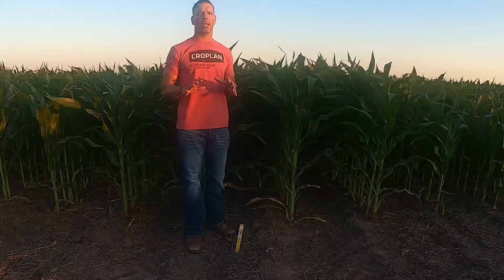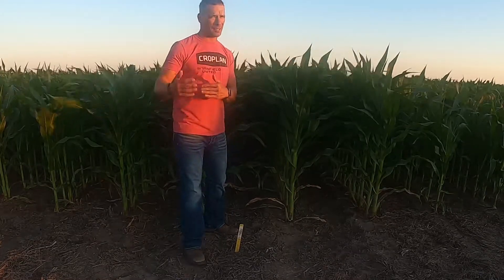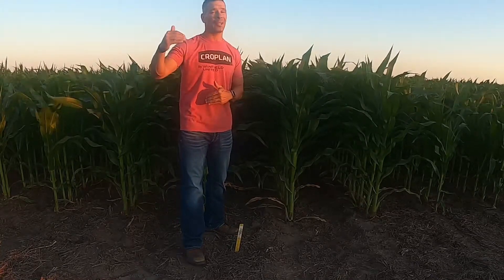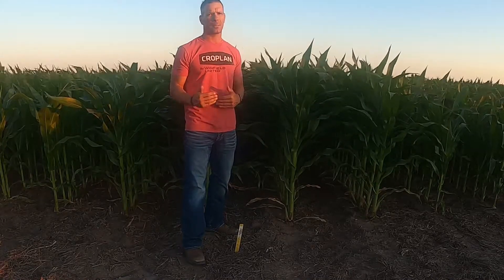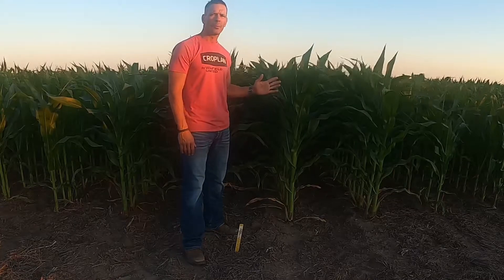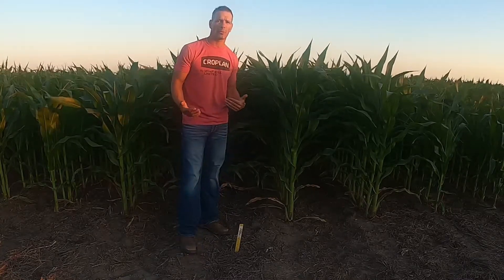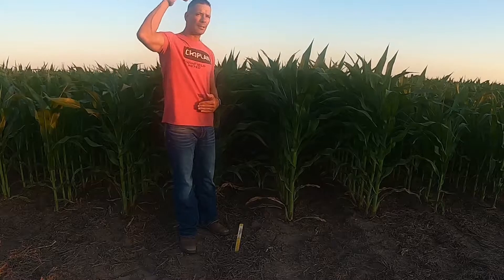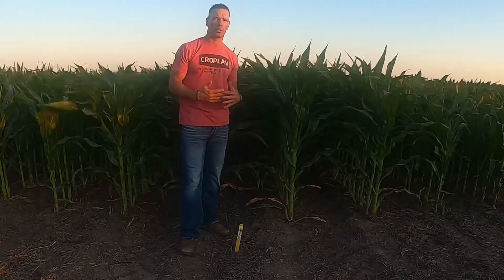Fungicide Focus-4549 VT2P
Carl Scholting Discussion on this hybrid.